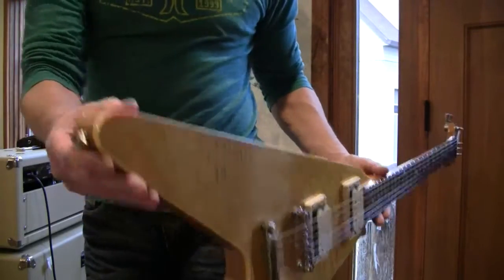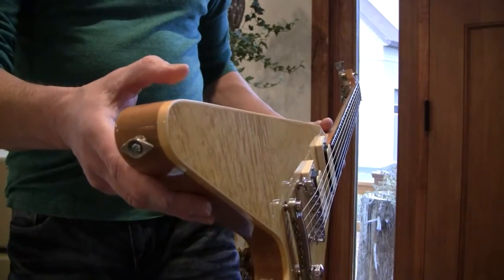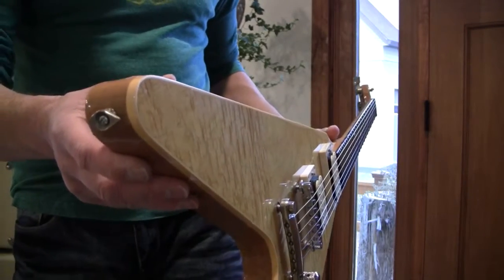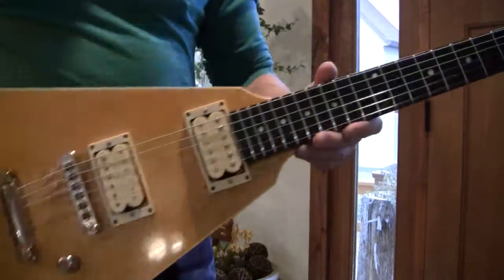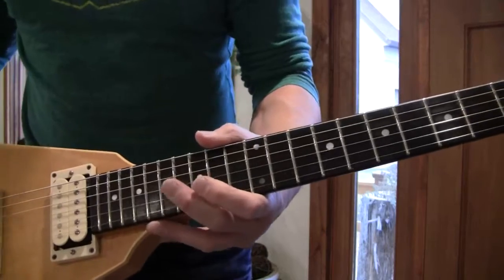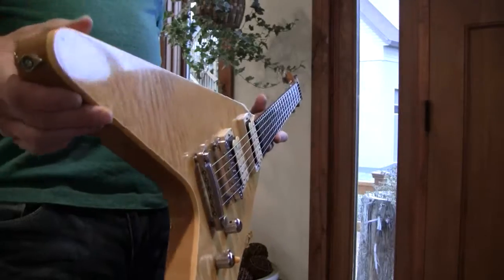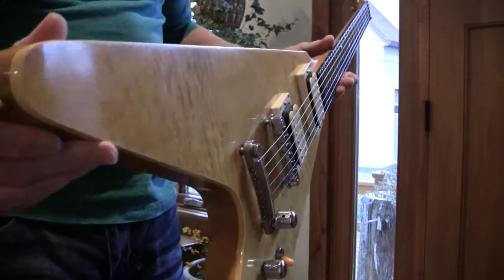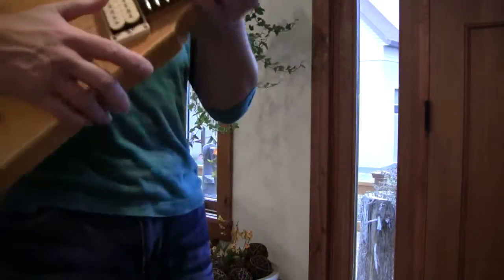1982 Gibson Flying V CMT The V BEAST PLAYER (part 2) Eddie Vegas